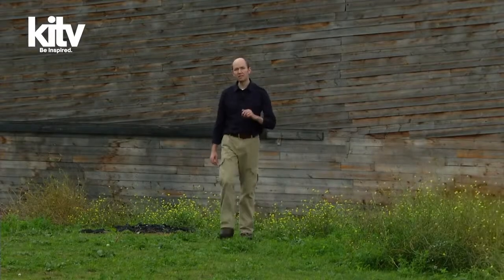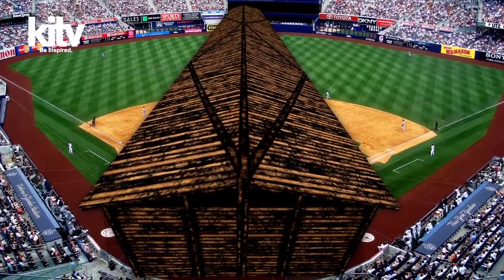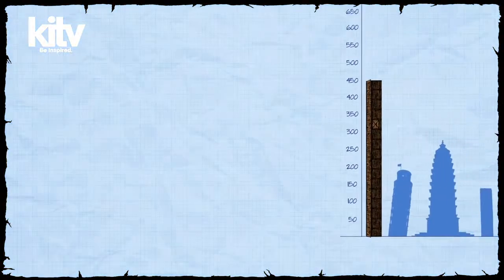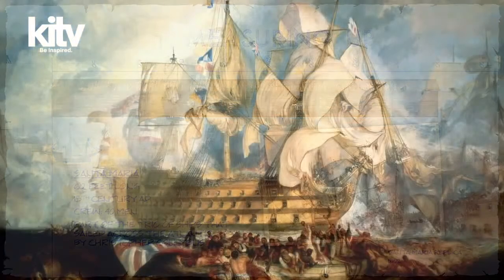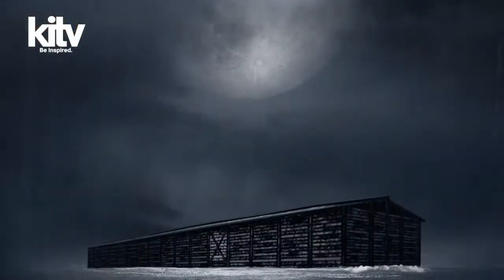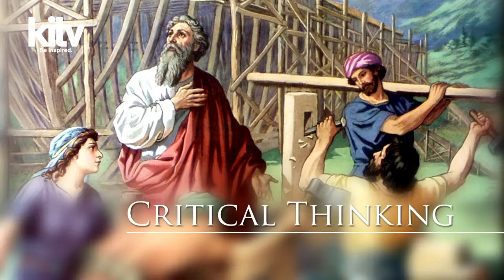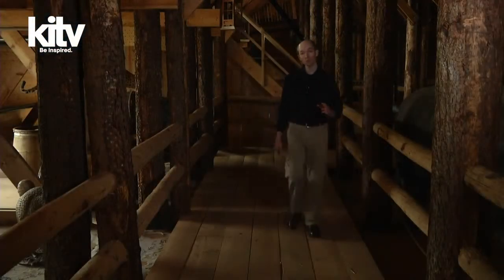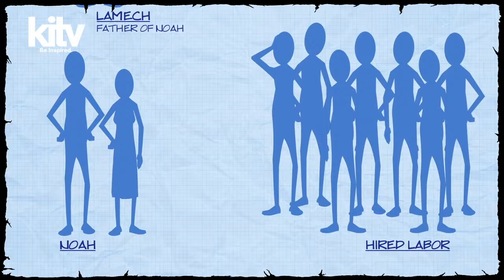Noah's Ark | Documentary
The Ark -The Reality of Noah's Ark